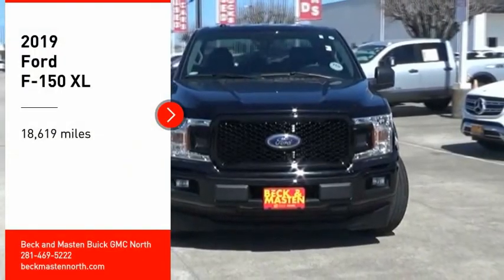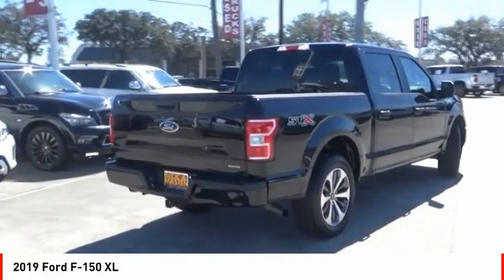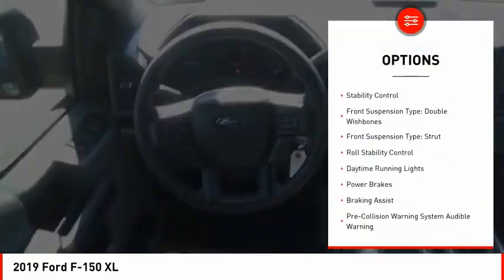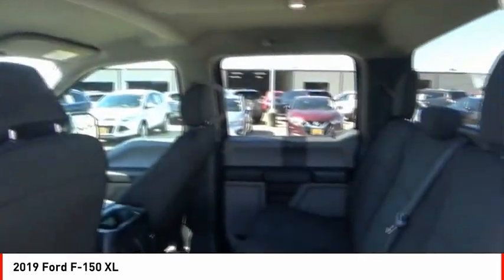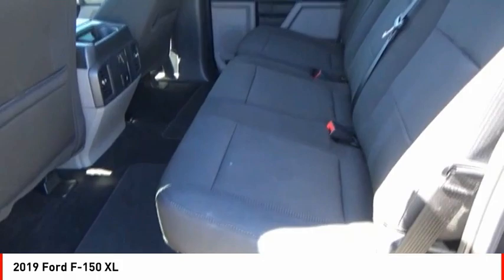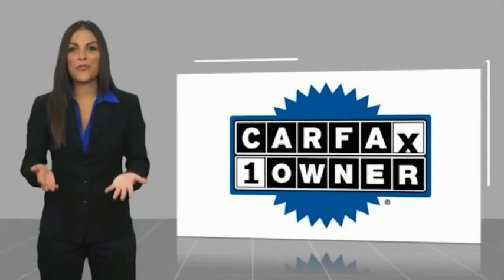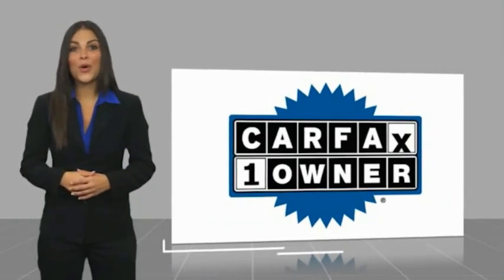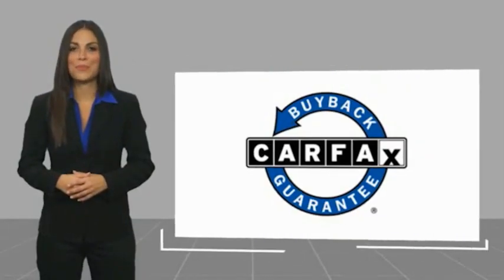2019 Ford F-150 Houston TX Z204942A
2019 Ford F-150 XL

This 2019 Ford F-150 XL features a braking assist, hill start assist, stability control, traction control, anti-lock brakes, dual airbags, side air bag system, digital display, and airbag deactivation and may just be the car you've been waiting for.  It comes with a 6 Cylinder engine.  This one's on the market for $29,244.  This supercrew is one of the safest you could buy. It earned a crash test rating of 5 out of 5 stars.  The exterior is a gorgeous agate black metallic.